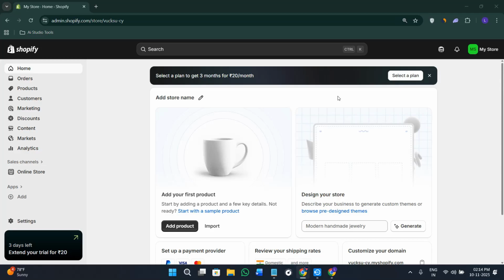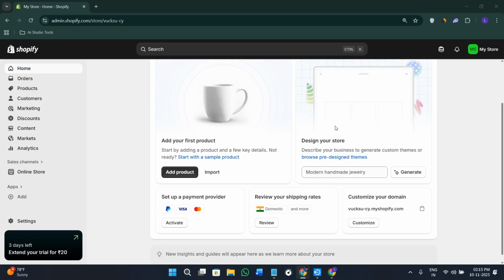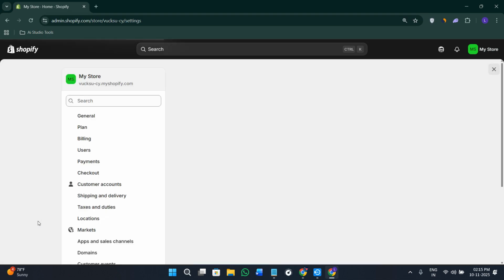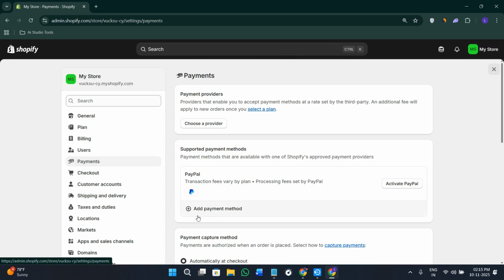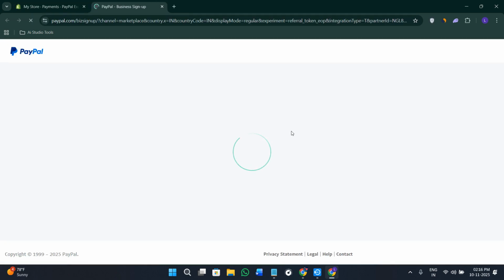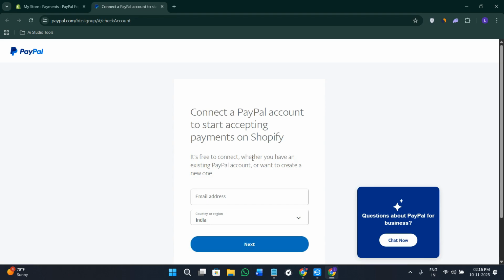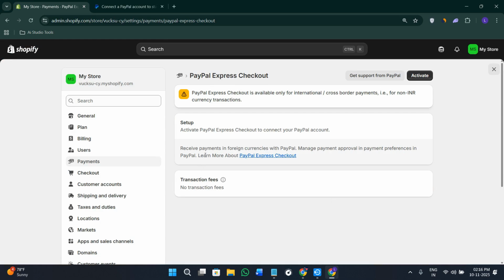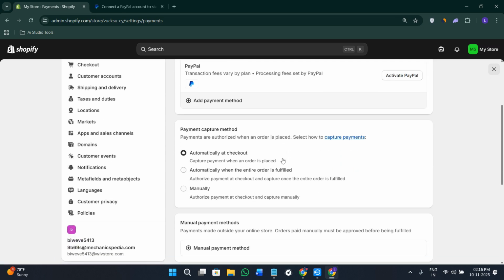How to Add PayPal Payments to Shopify 2025 (Complete Walkthrough)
Learn how to set up PayPal payments on your Shopify store in this complete 2025 walkthrough. This tutorial guides you through connecting your PayPal account, configuring your payment settings, verifying details, and ensuring your checkout runs smoothly for customers.

Whether you're launching a new store or updating your payment options, this step-by-step guide makes the setup fast, simple, and optimized for sales.